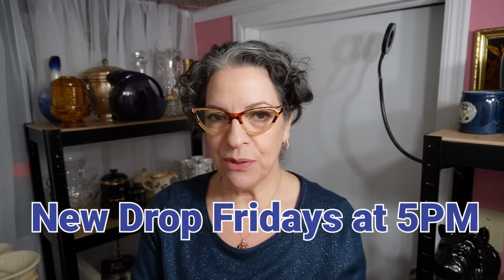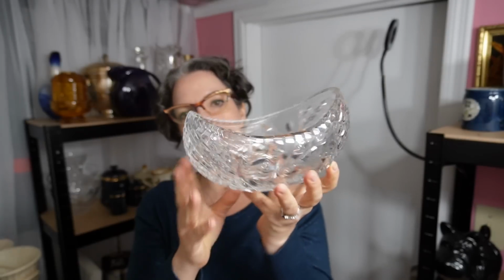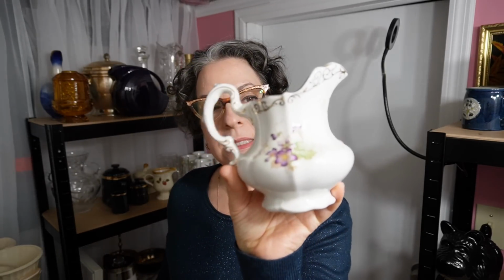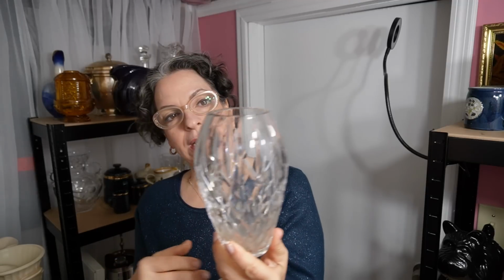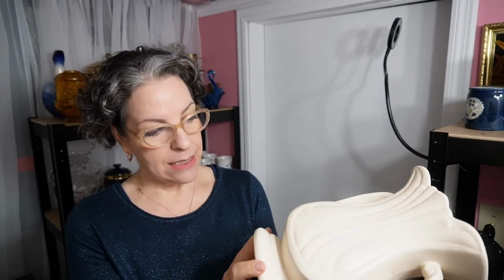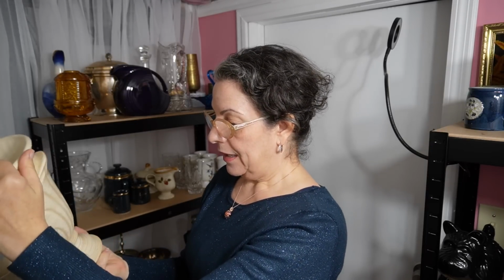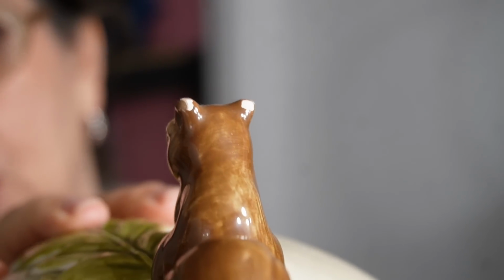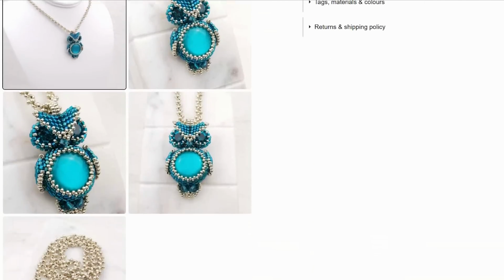This week on etsy || Frenchy and Tubby || 10/27/ 23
I am featuring items going into the shop effective Friday 10/27/23 and will continue to post new items every week on Fridays at 5 PM EST.

I am also featuring another woman owned business and this week I am highlighting Debra Susan Design Jewellry - Debra makes beaded jewelry all the way from Scotland and I love her stuff so much, bought a pendant for myself!
Please visit and support her Folksy shop and support her small business (she will make pieces to order if they are already sold out):